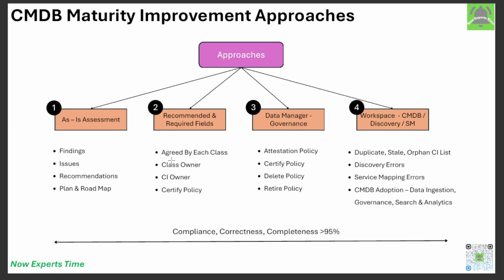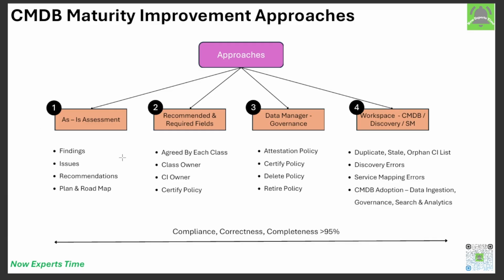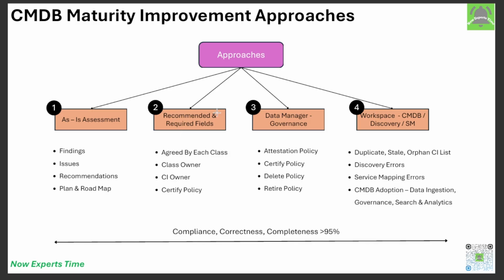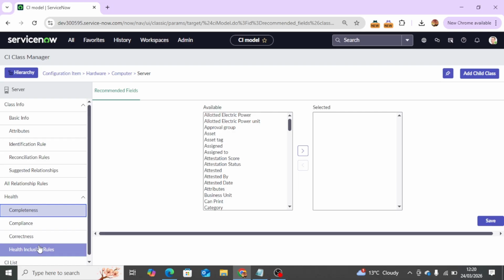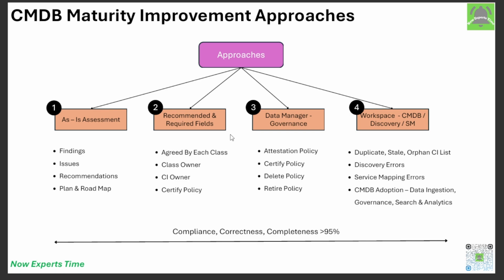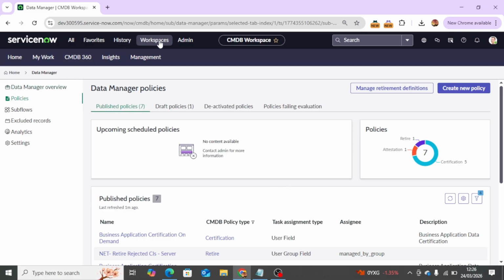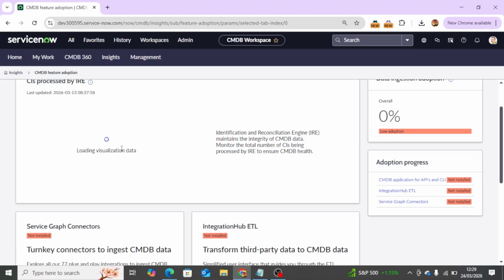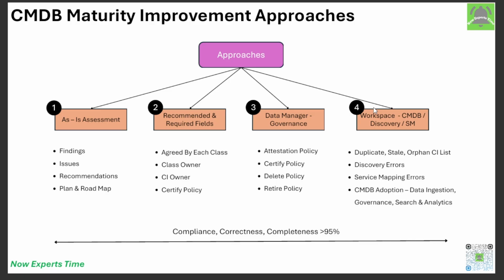CMDB Maturity Improvement Approaches | Part-1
1. FIR Report
2. Recommended & Required Fields
3. Data Governance - CMDB Policies
4. Workspaces - Identify Error Spots